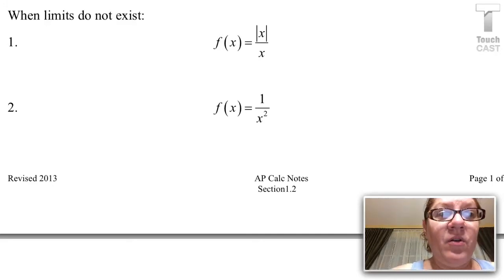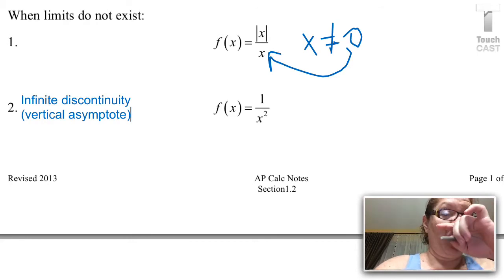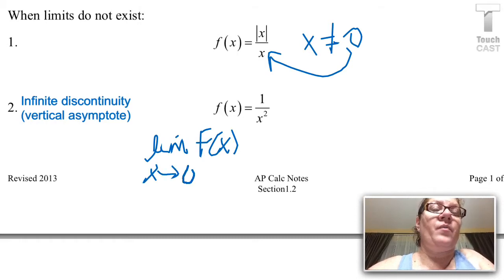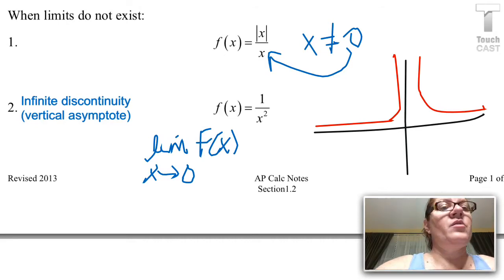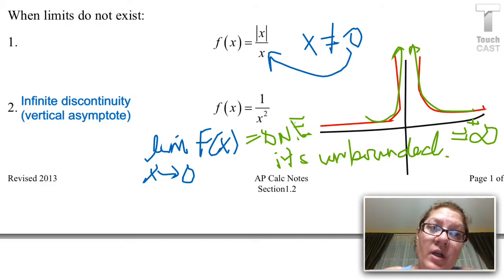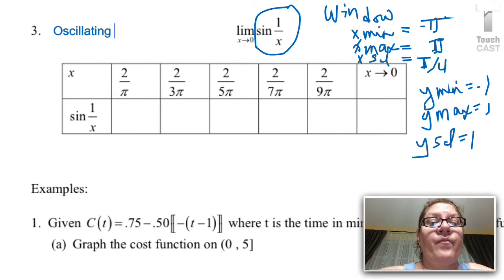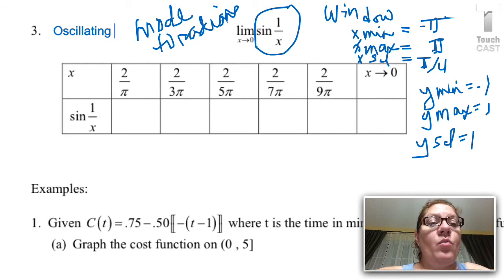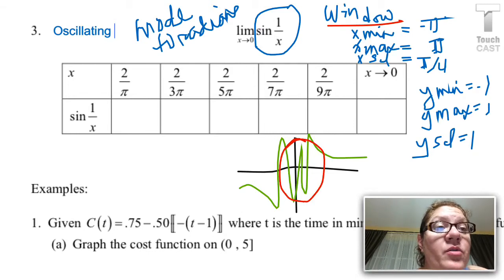1,2 notes pt 3